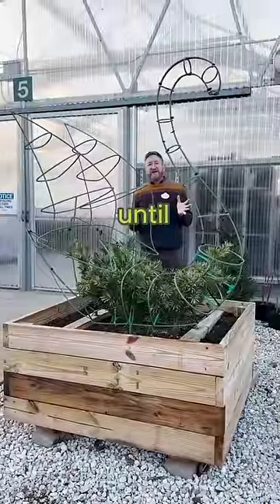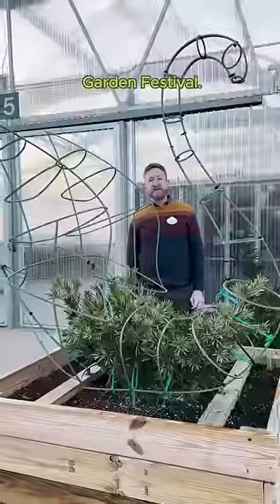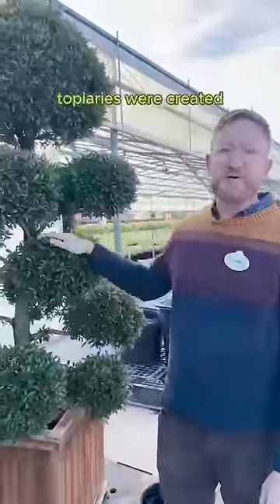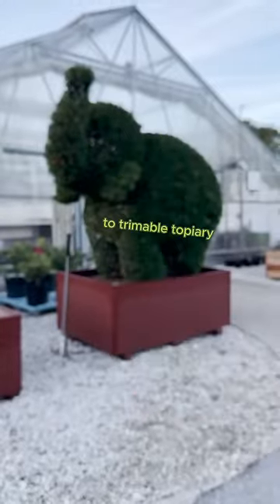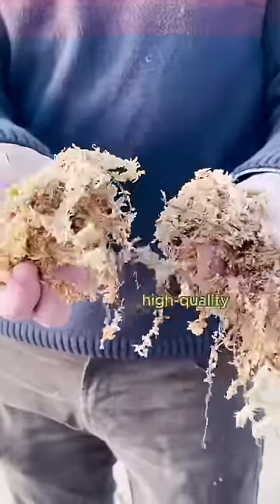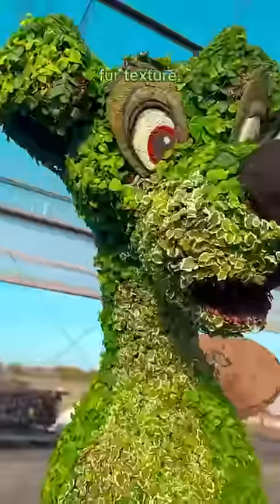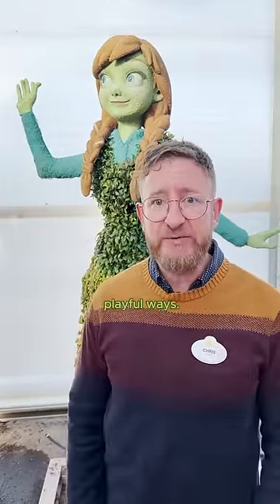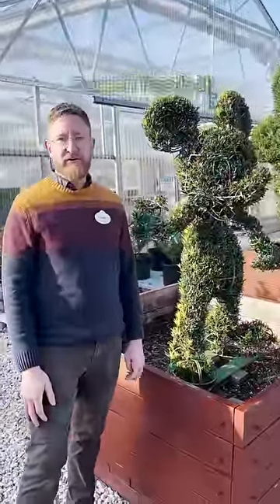It’s cutting-hedge technology 😏🌳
Take a look behind the scenes at woody topiaries and instant topiaries, featured at the EPCOT International Flower and Garden Festival in Walt Disney World.